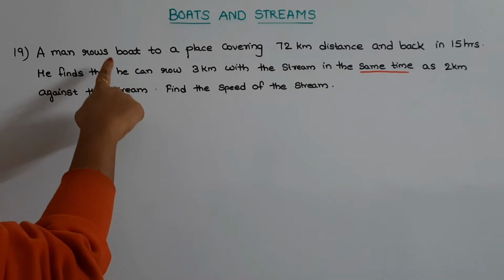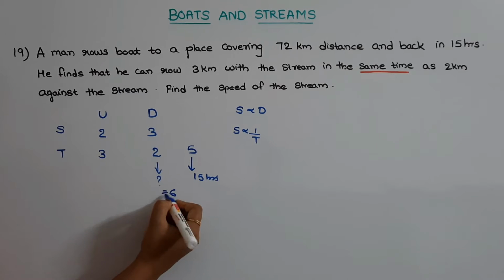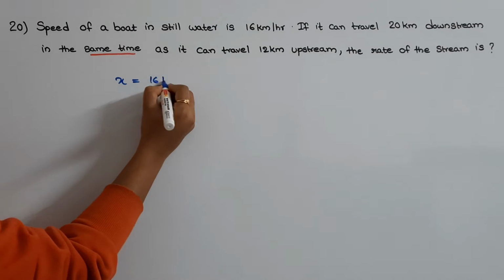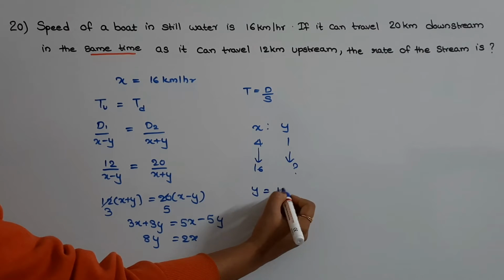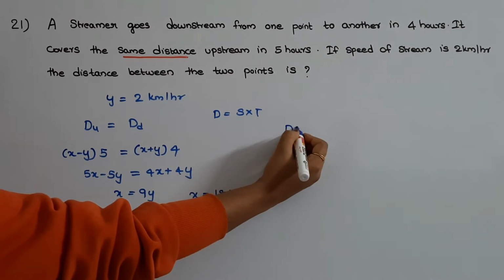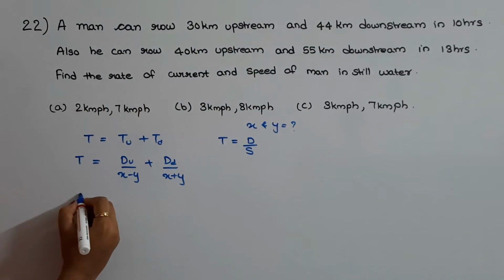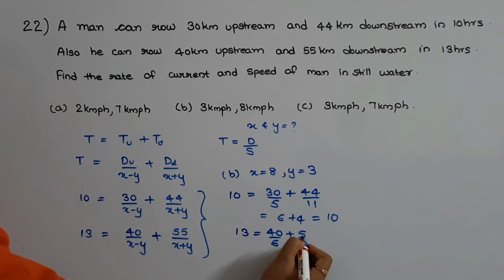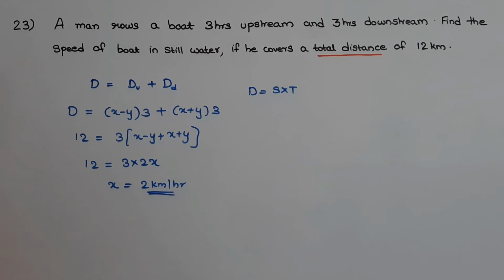EP : 26 Boats and Streams Shortcuts - Part 4 / For Competitive Exams /Solutions in Seconds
This video explains shortcut method to solve Problems on Boats and Streams. We have covered Concept and all types of questions with shortcuts to solve them easily.

Helpful for various competitive exams like Bank Exams like IBPS, SBI etc, GATE, PSU, SSC, PSC and placement in private companies